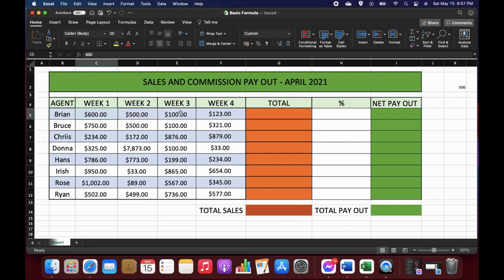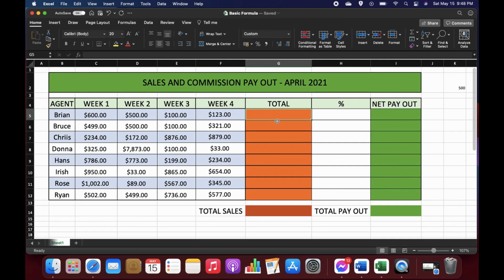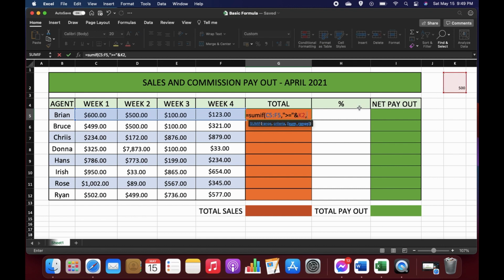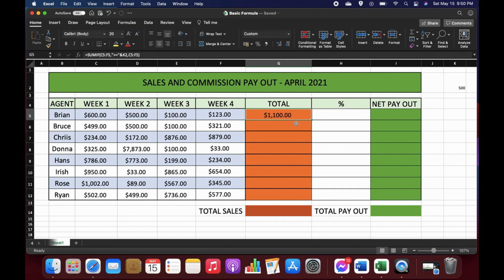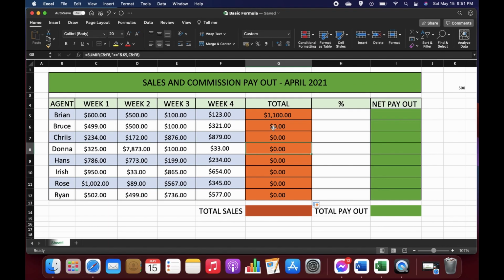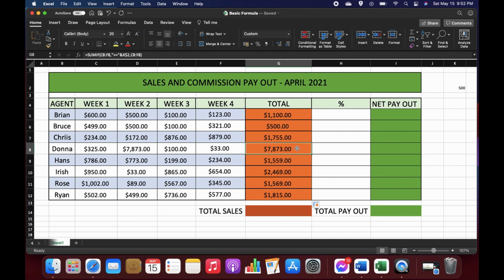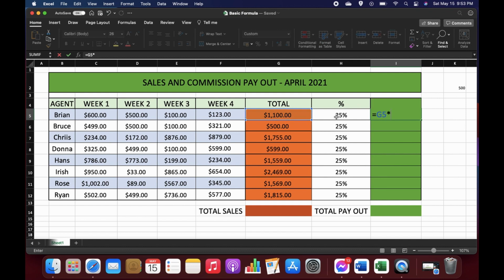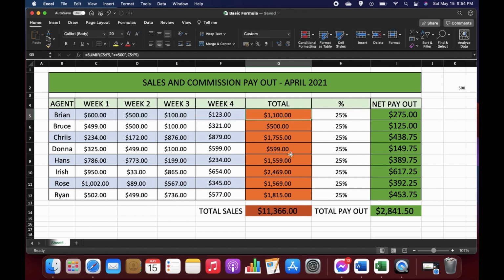SUMIF Function in Excel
How to use SUMIF function in Excel